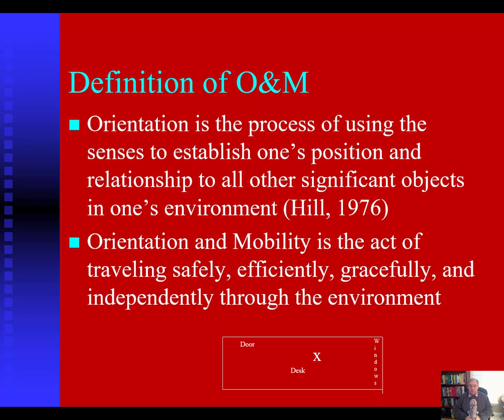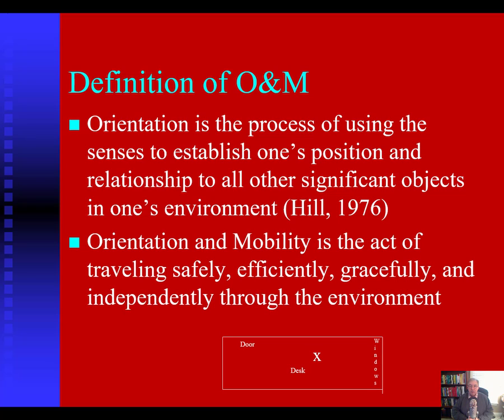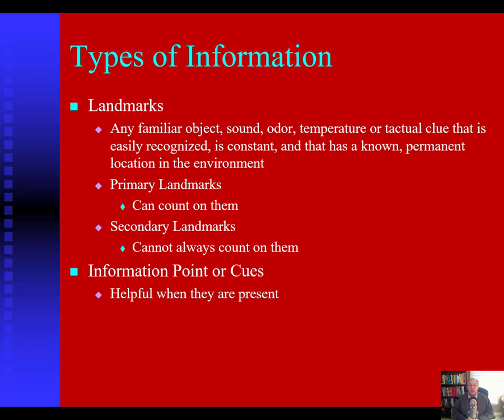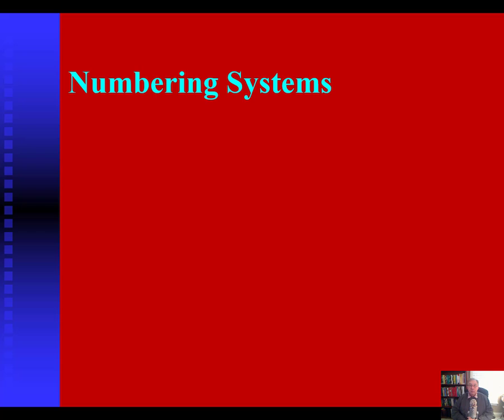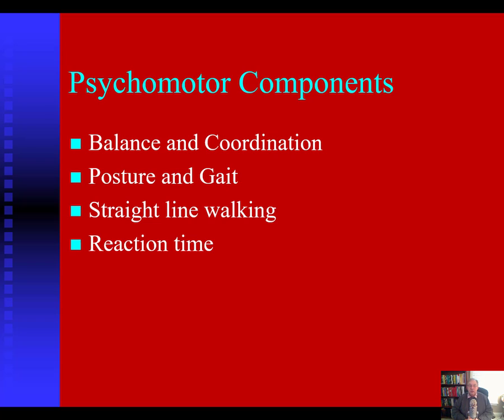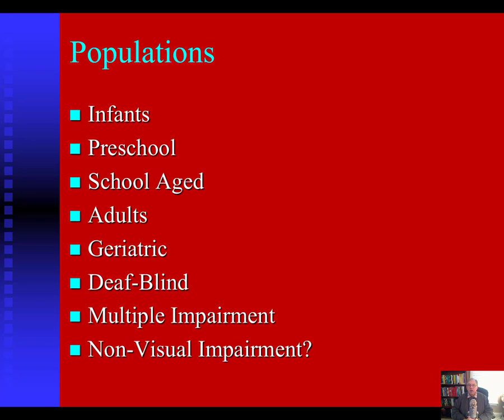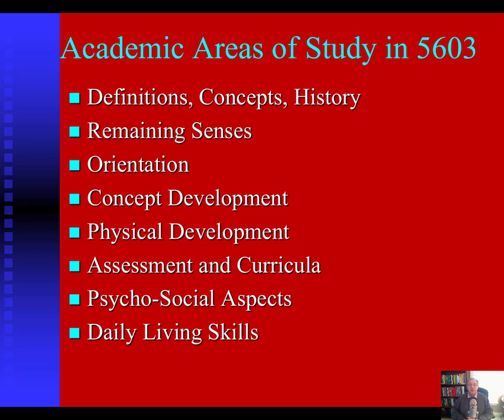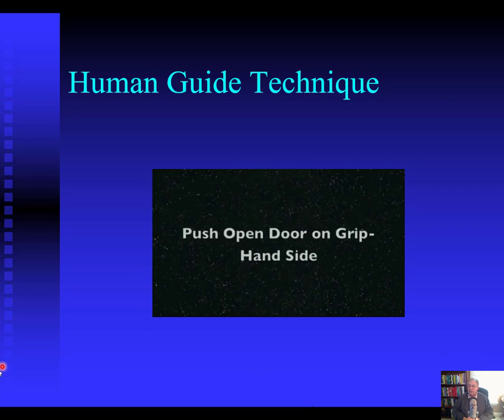Orientation and Mobility Terms_wiener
Description of the O&M terms and compoents